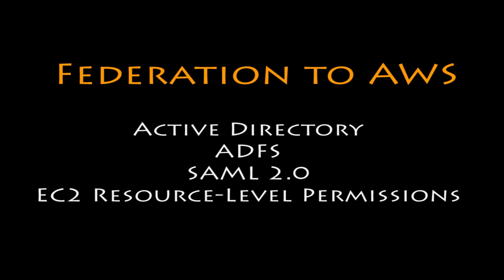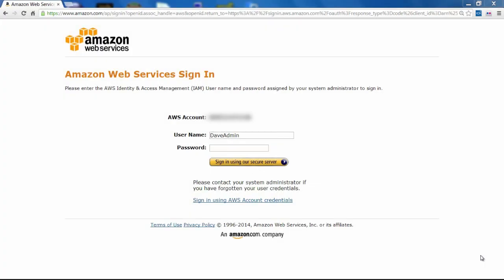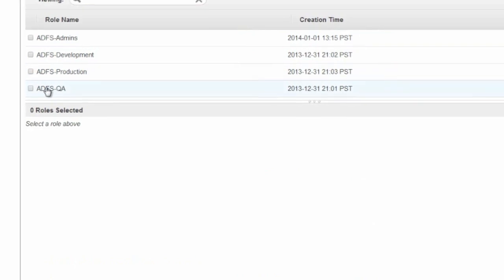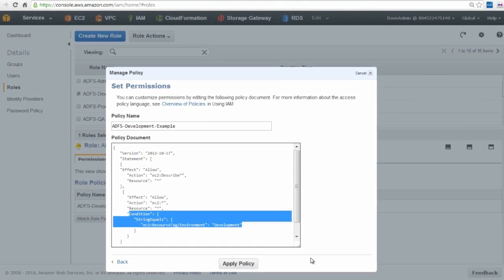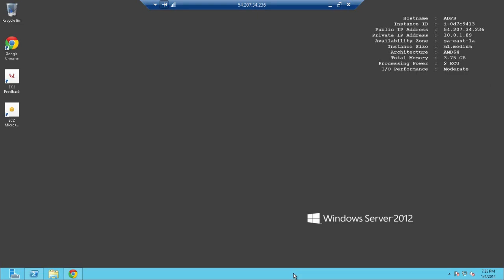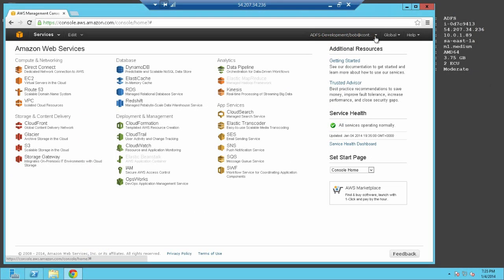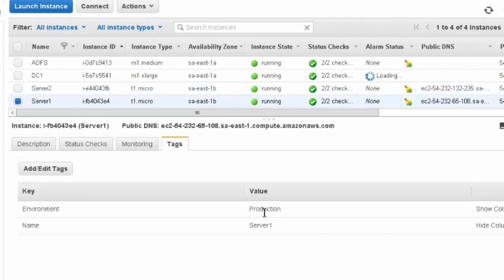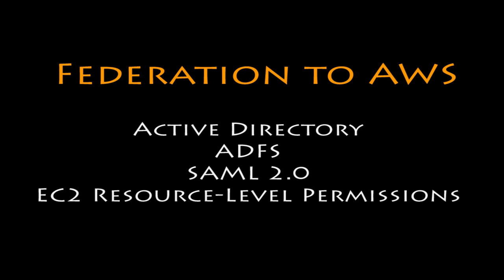Federation to AWS with ADFS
Learn how to set-up and use ADFS to federated single sign-on to AWS.